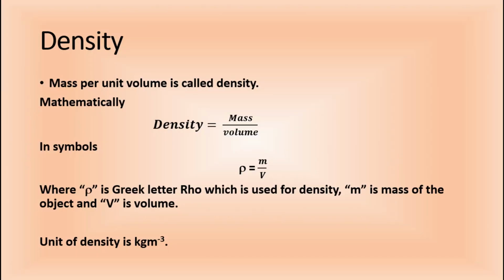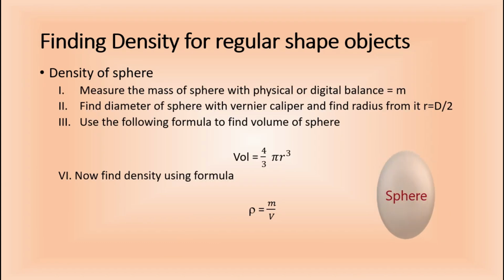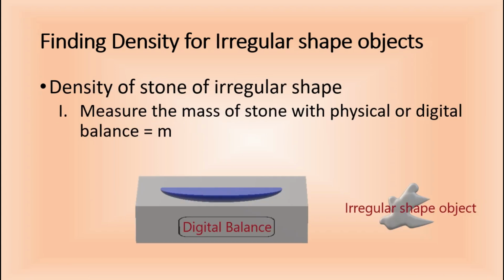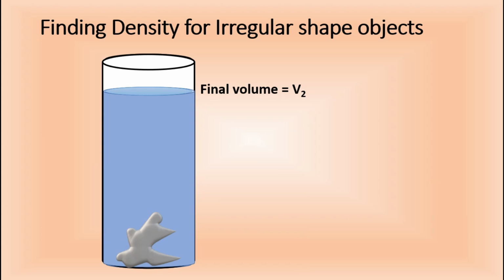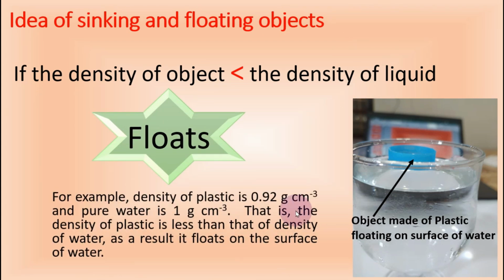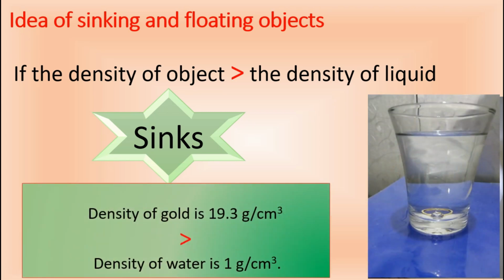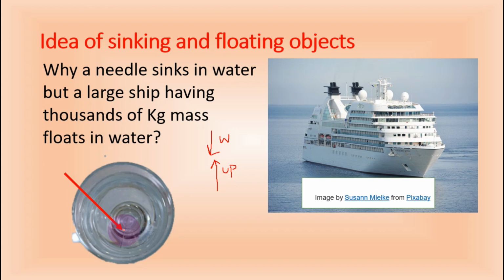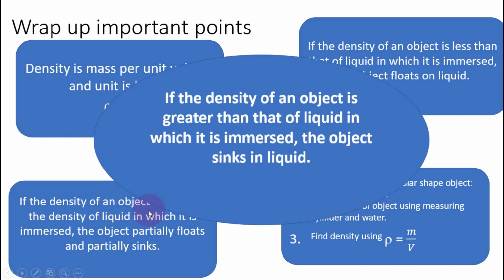Density by Riaz Babar || floating and sinking objects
This video focuses on density, calculating densities of regular and irregular shape objects. Similarly it also explains the idea of sinking and floating objects by comparing densities with examples.